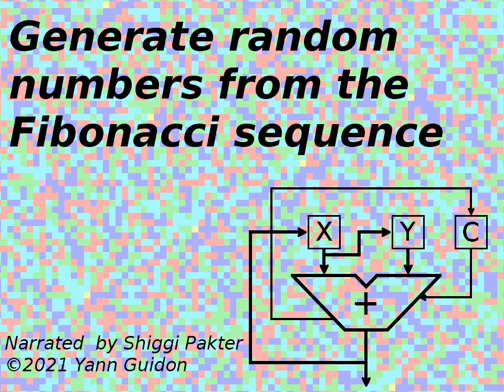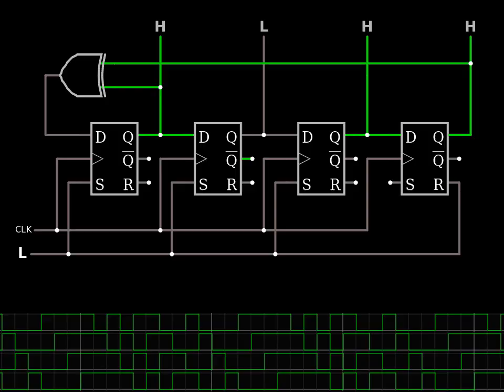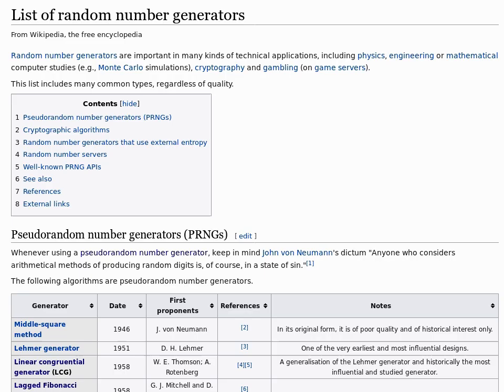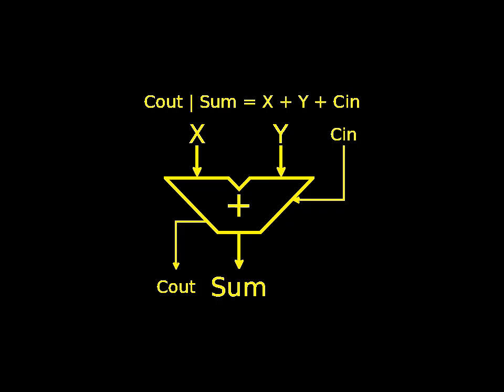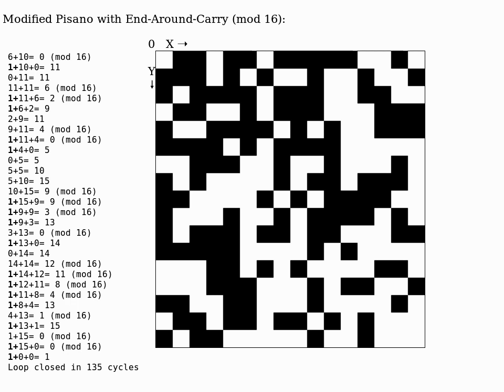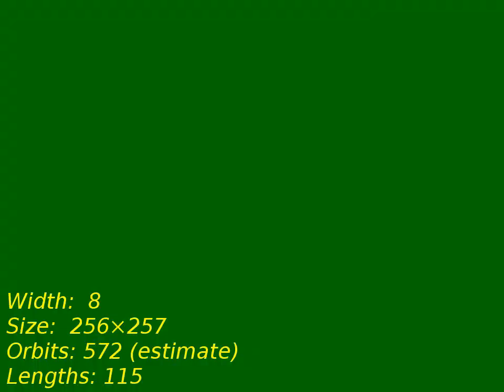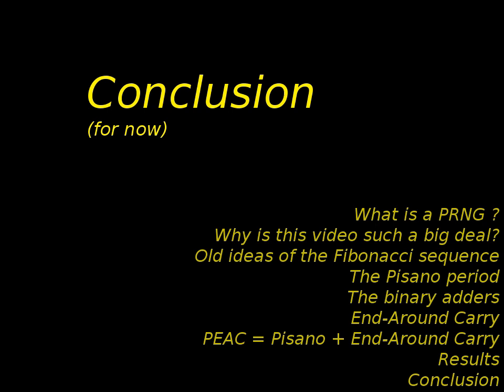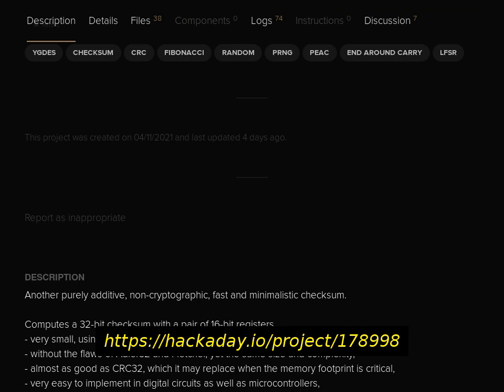Easily generate random numbers with Fibonacci's sequence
Discover how you can use the Golden Ratio to generate long loops of pseudo-random numbers. Only one addition needed !